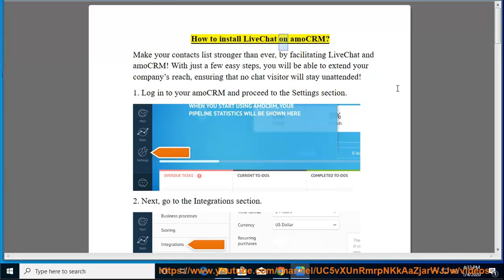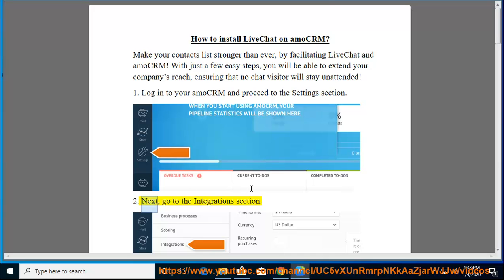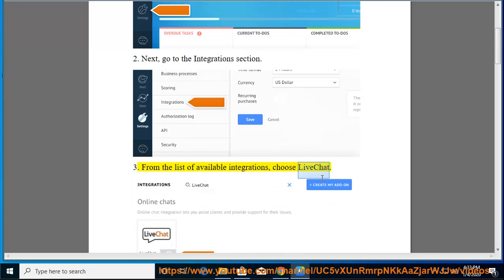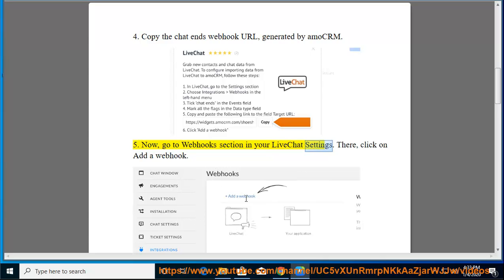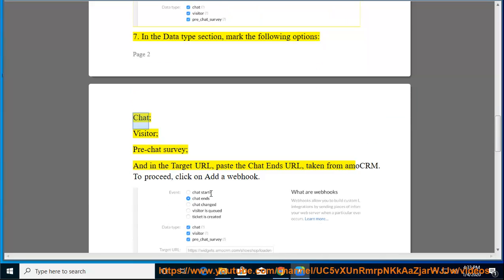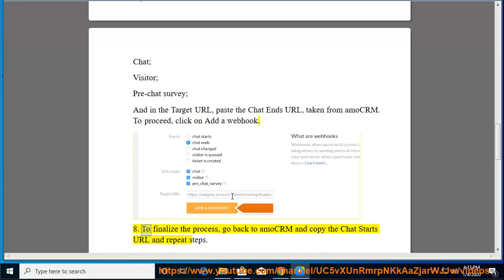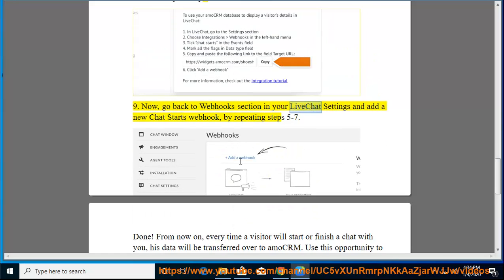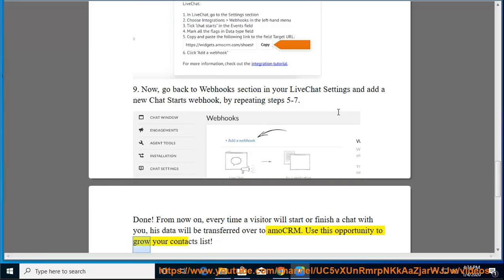Install LiveChat on amoCRM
Hit & Install LiveChat on amoCRM. Learn more?